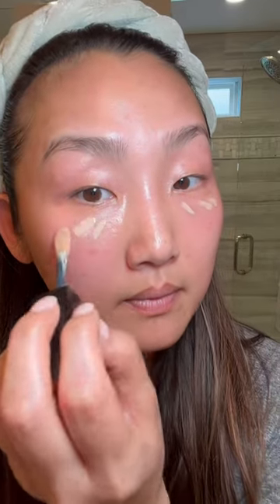Dewy look, only 2 products makeup hack